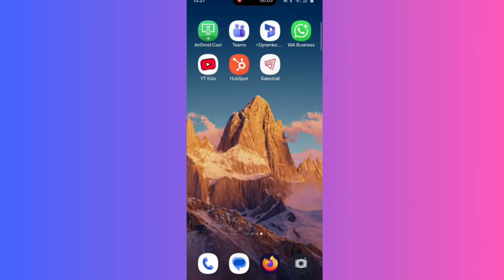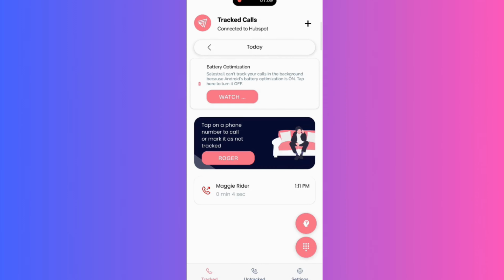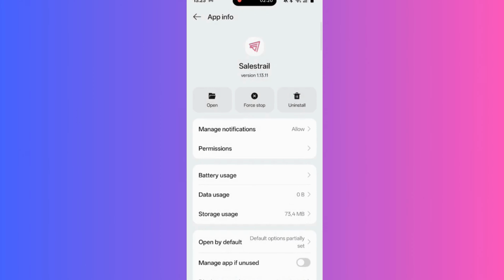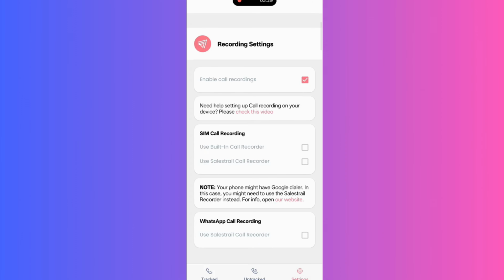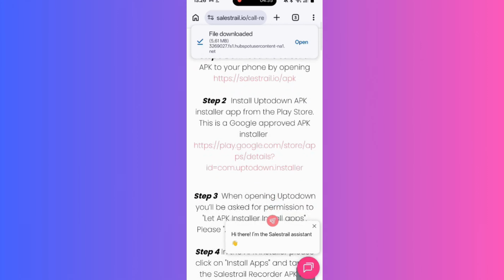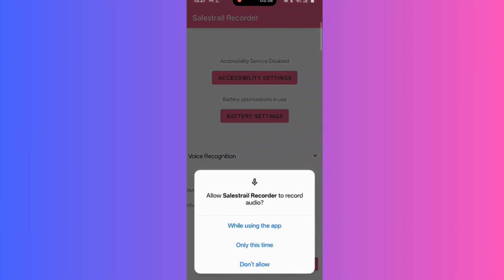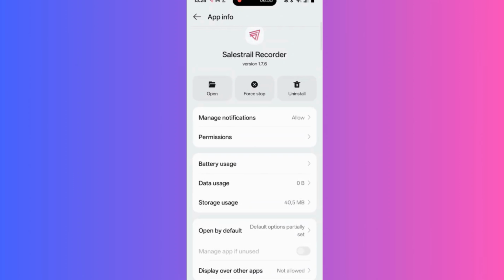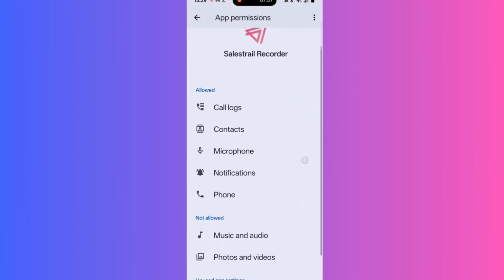Full Setup Guide: Salestrail App + Salestrail Call Recorder APK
Set up the Salestrail app and Salestrail Call Recorder APK step by step in this complete tutorial.

In this video, you will learn how to install the Salestrail app, log in, enable the required permissions, adjust battery settings, and configure call tracking on Android. We also walk through how to install and connect the Salestrail Call Recorder APK, enable accessibility settings, and set up recording for SIM calls and WhatsApp calls on supported Android devices. Salestrail supports SIM/GSM and WhatsApp call tracking on Android, while call recording is available on Android only.

What this tutorial covers:

- Salestrail app installation
- Login and initial setup
- Android permissions for call tracking
- Battery optimization settings
- How to choose tracked SIM cards
- WhatsApp call tracking setup
- Salestrail Call Recorder APK installation
- Accessibility and notification access setup
- Call recording setup for SIM and WhatsApp calls
- Final test call and troubleshooting tips

Salestrail helps teams track mobile calls, record supported calls on Android, and sync call activity to their dashboard and CRM for better visibility and performance.